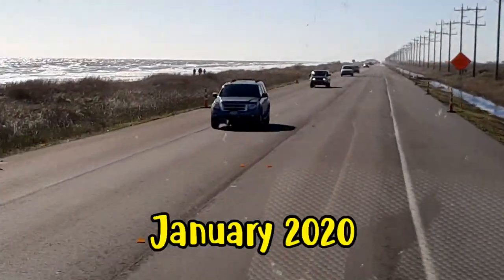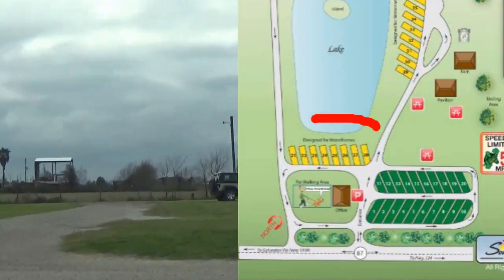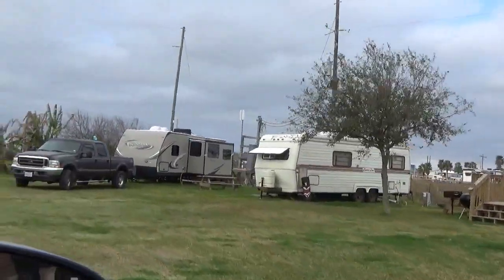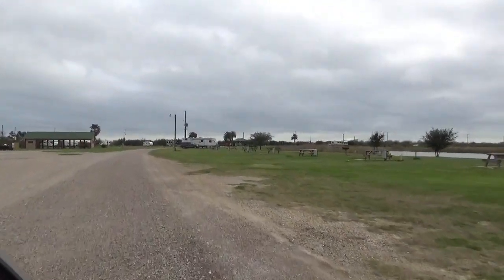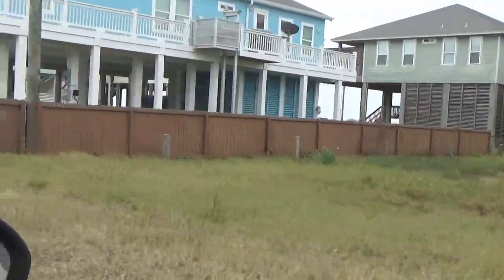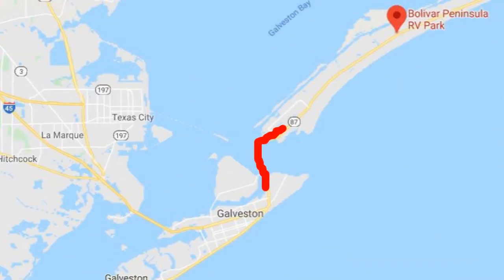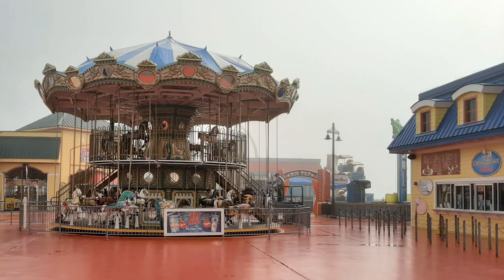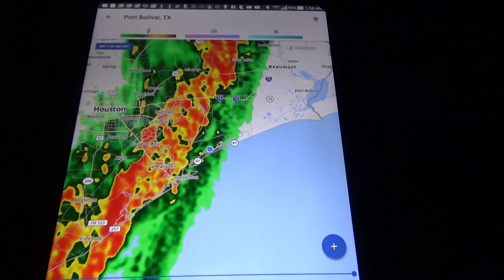Bolivar Peninsula RV Park, Crystal Beach TX Tour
Take a ground and drone look at this big rig friendly RV Park in Boliva Peninsula, TX.  Check out the ferry boat trip to Galveston and watch Zippy get stuck in the sand.  See what we did during the storm when a TORNADO was spotted.

We are Dave and Karen and decided to sell our home in Georgia to live full time in an RV to travel across America to see the beauty of our country and meet awesome people along the way.  We travel in our fifth wheel, pulled by a heavy duty RV Hauler that transports our two Can-Am motorcycles along with a Freedom Hauler that carries our Smart Car.

* * * * * * * * * * VEHICLES * * * * * * * * * *
Tow Vehicle:  2009 Volvo 780 D-16 Engine tuned to 535hp, singled out with a 2.64 rear end ratio with I-Shift transmission
RV:  2015 DRV Mobile Suites 38RSB3
Daily Driver:  2014 Smart Car Passion ForTwo
Trailer:  6 foot Freedom Hauler (Idaho Tote)
Play Toys:  Two Can-Am F3T Spyders